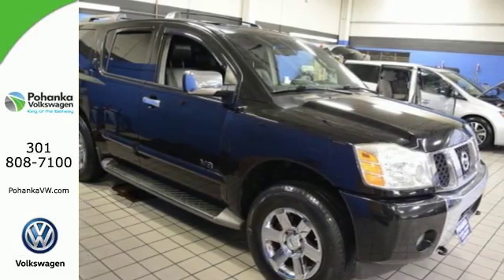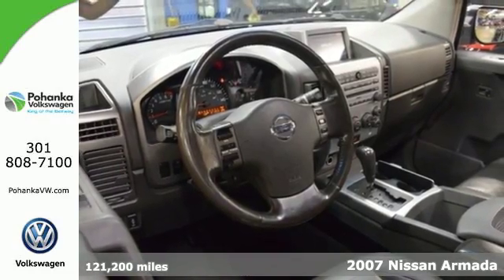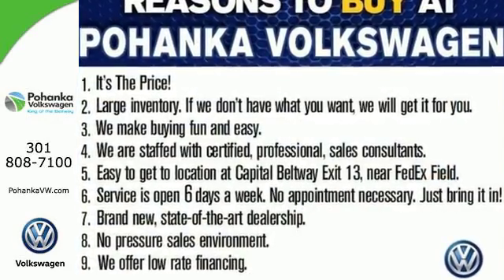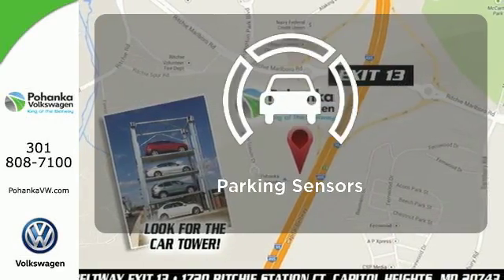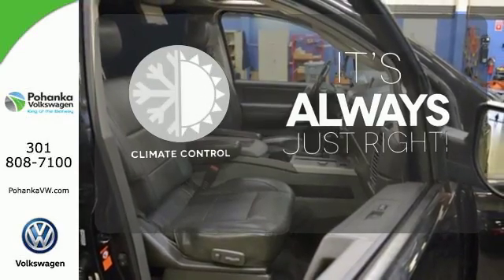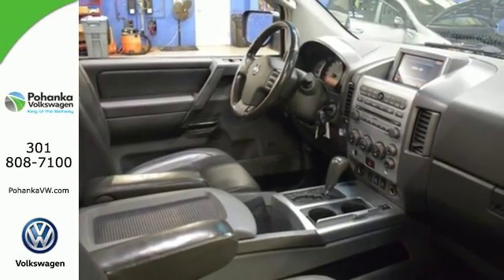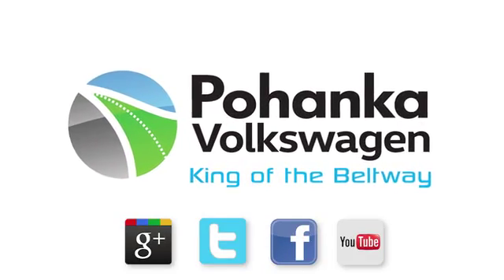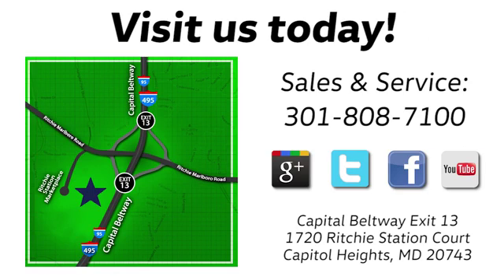Used 2007 Nissan Armada Capitol Heights, MD VGC065483C - SOLD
Year: 2007
Make: Nissan
Model: Armada
Engine: 5.6L V8 SMPI DOHC 32V
Transmission: 5-Speed Automatic with Overdrive
Color: Black
Mileage: 121200
Stock #: VGC065483C
VIN: 5N1AA08C67N708262

Address:
1720 Ritchie Station Court